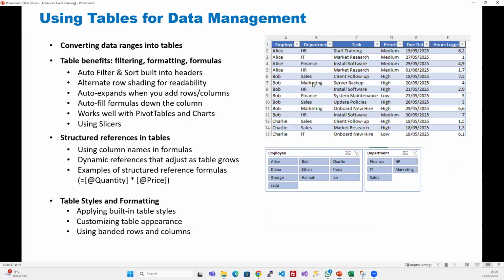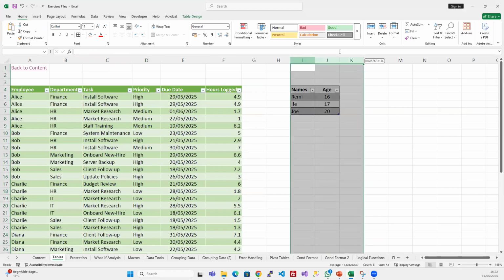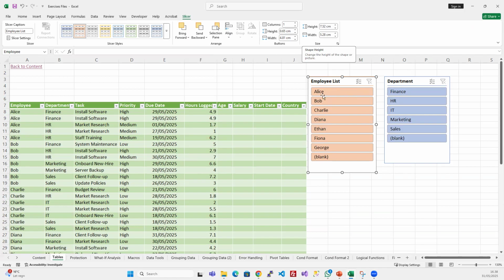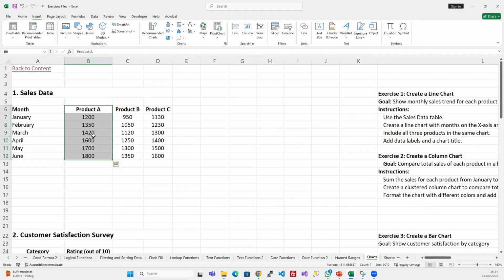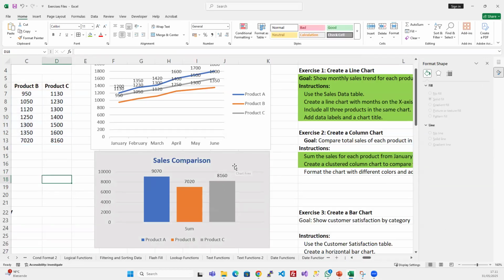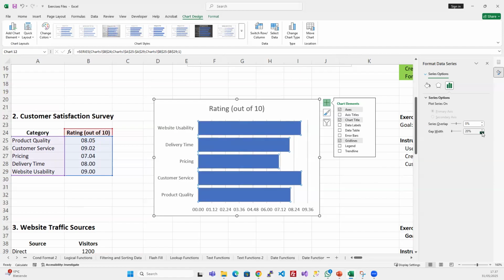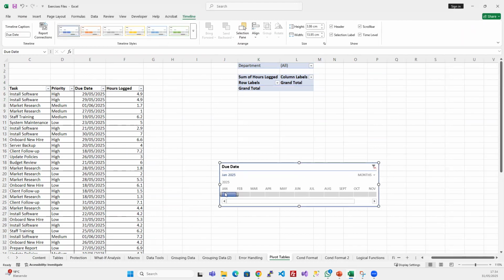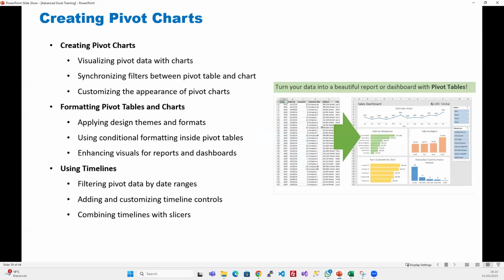Advanced Excel Training - Day 5 | Tables, Charts, Pivot Tables & Dashboards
In this session, we explore the visual side of Excel — from structured tables and slicers to powerful Pivot Charts and Dashboards.

✅ Topics Covered:
Creating & Formatting Excel Tables
Using Slicers for Interactivity
Building Charts (Bar, Line, Pie, etc.)
Enhancing Charts with Formatting Options
Creating Sparklines for Mini Visuals
Building & Customizing Pivot Tables
Creating Pivot Charts and adding Slicers
Designing a Simple, Effective Dashboard in Excel

If you're presenting reports, summarizing trends, or building dashboards, this session is for you.

💬 Got a question? Ask in the comments.